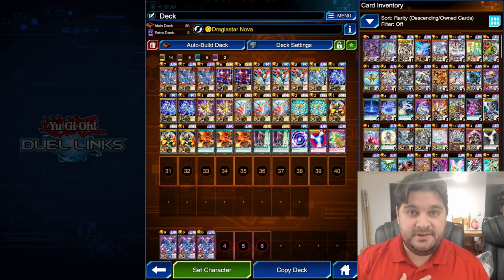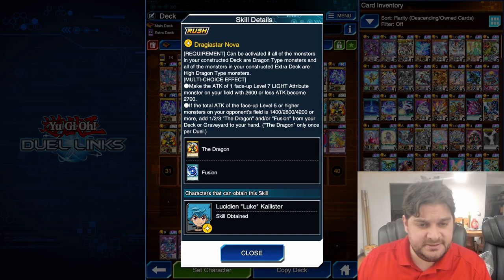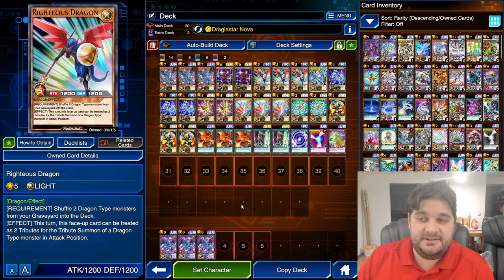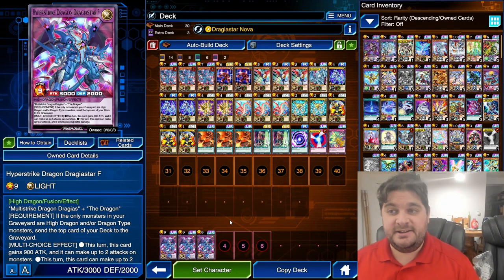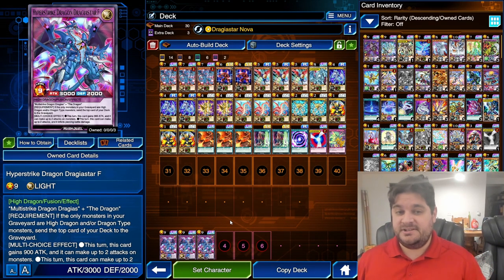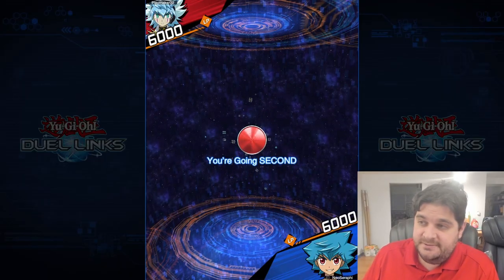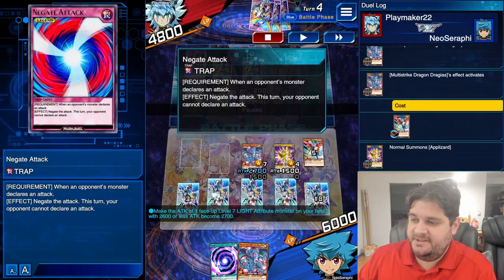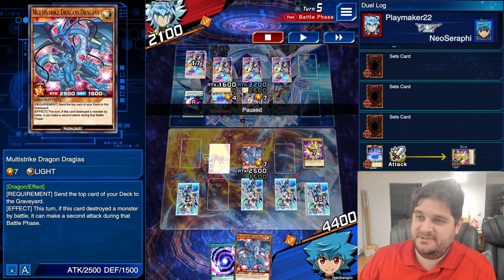Dragons at Full Power! Hyperstrike Dragon Dragiastar F Deck Guide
If you like my content please consider supporting me by becoming a member: